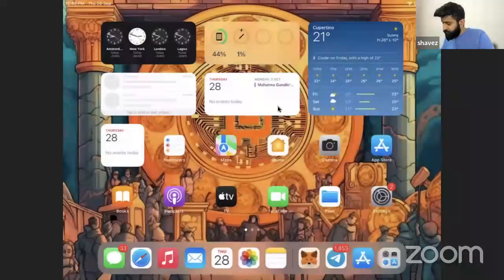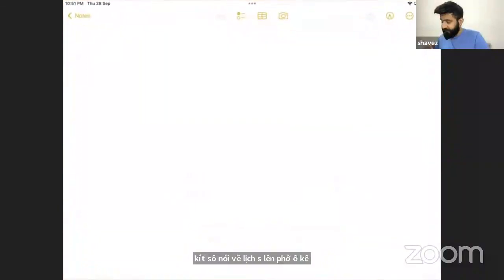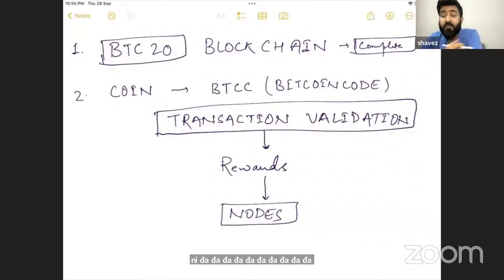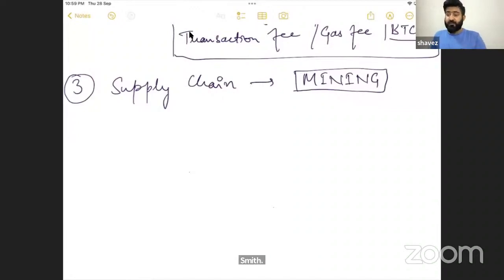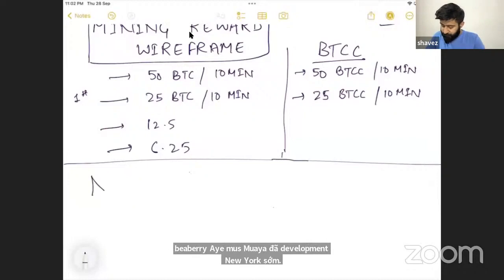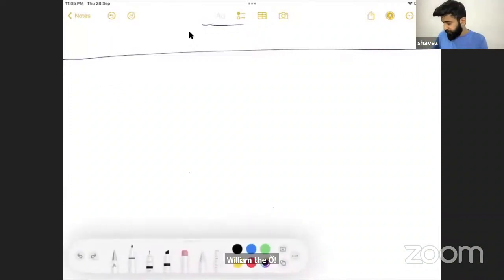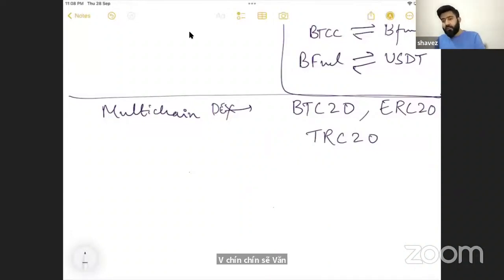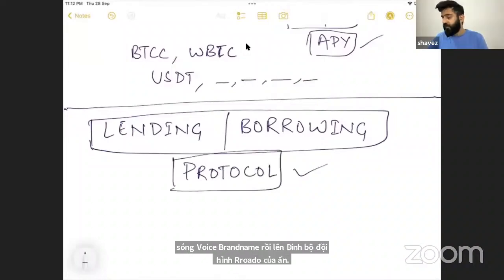WAAS New Product & Education Sept. 28th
WAAS New Product & Education Sept. 28th 2023
by a Satoshi